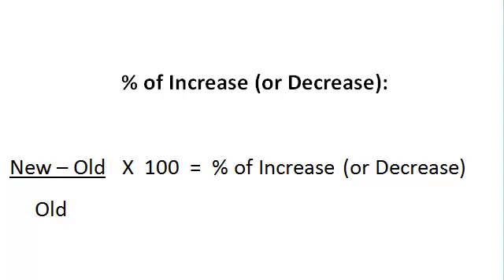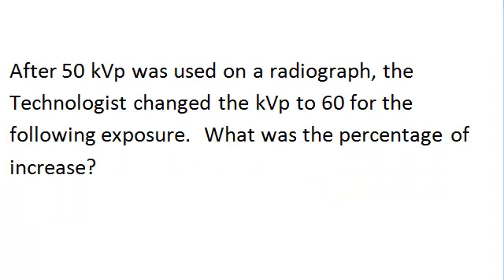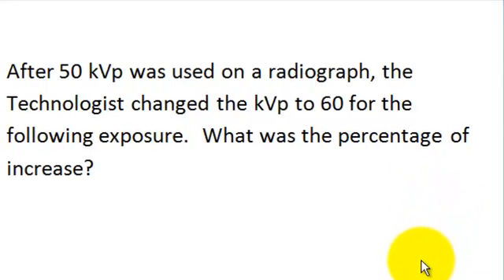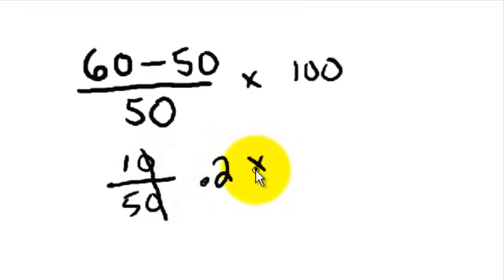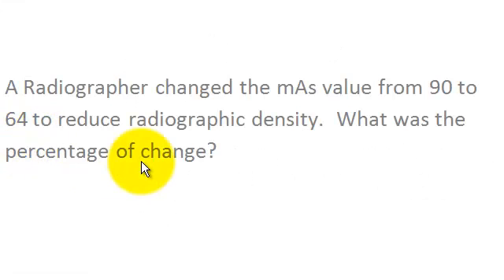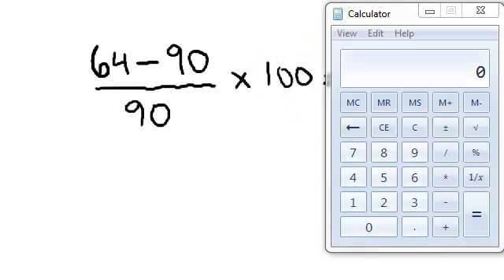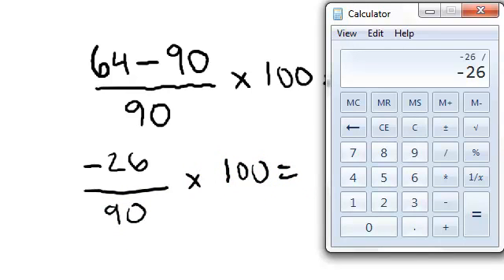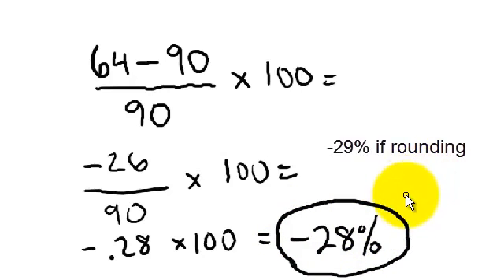Percent of Increase or Decrease